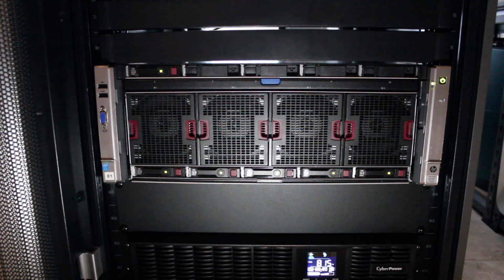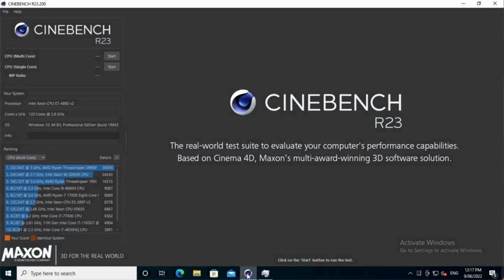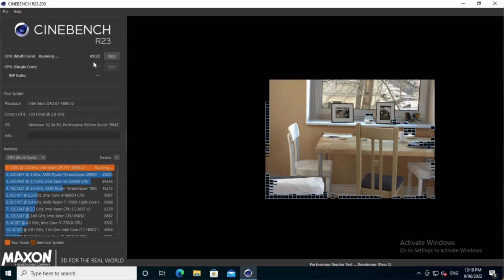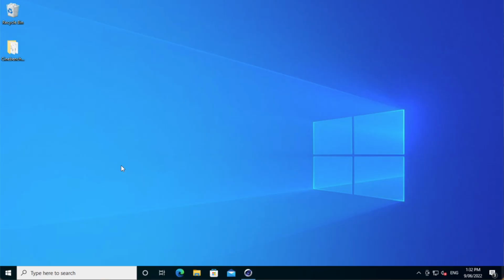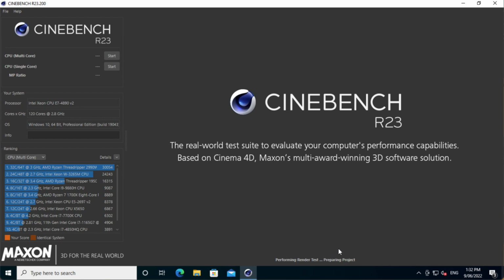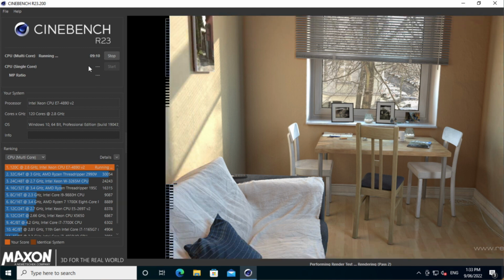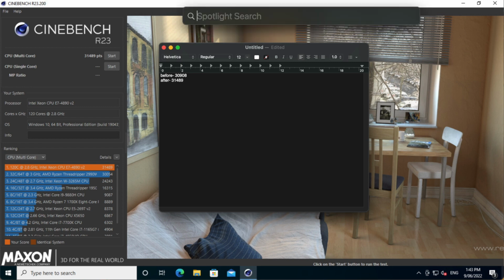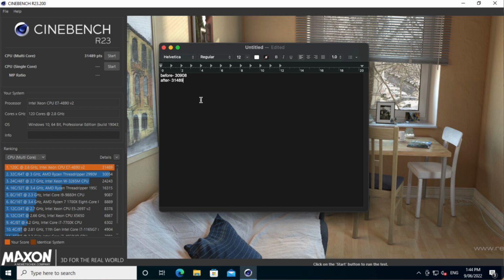HP DL580 Gen8 - "Upgrading" (?!) from 1.25TB to 1TB RAM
In this video I remove the slower sticks of RAM in the hope that by only leaving behind the faster sticks, I might get some increased performance. Before & after benchmarks provided by Cinebench R23

HP DL580 Gen8
4x Intel Xeon E7-4890 v2
Before: 1.25TB RAM (64x 16GB PC3-14900R, 32x 8GB PC3L-10600R)
After: 1TB RAM (64x 16GB PC3-14900R)